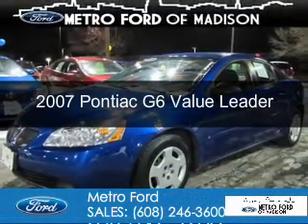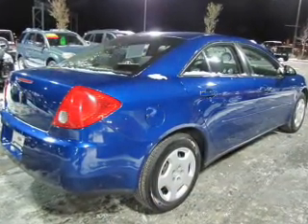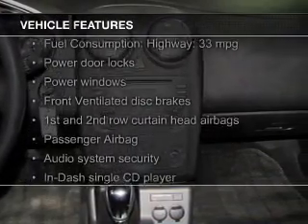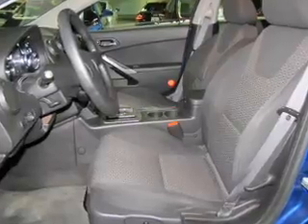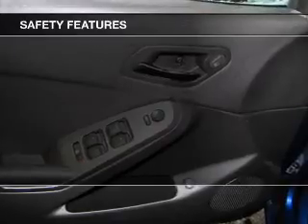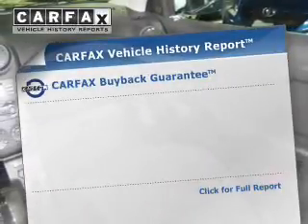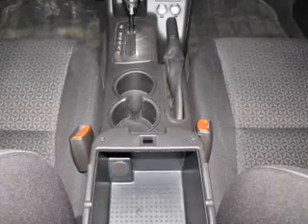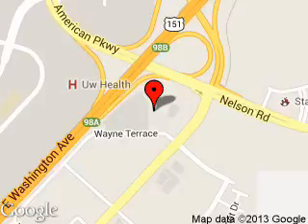2007 Pontiac G6 - Madison WI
Phone:
Year: 2007
Make: Pontiac
Model: G6
Trim: Value Leader
Engine: 2.4 liter inline 4 cylinder 16 valve
Transmission: 4-Speed Automatic
Color: Blue
Mileage: 78769
Address:
5422 Wayne Terrace